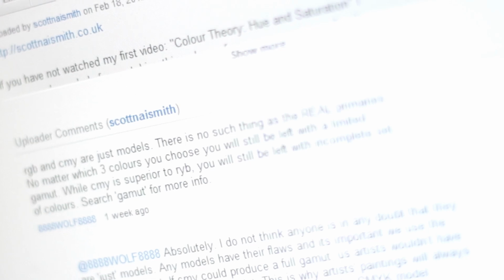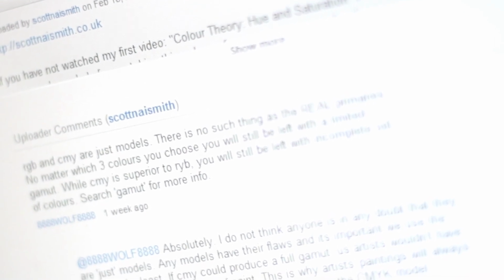Colour: Mixing with Primary Paint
This is a painting tutorial by Scottish landscape artist and lecturer Scott Naismith. Although mixing using oils is featured, the same principles apply to watercolour, acrylic etc.
A skin or flesh tone colour is mixed in a demonstration which illustrates the importance of cyan and magenta paint

This is the third part in a series of colour theory videos. Here's the link to the last video, 'The Truth About The Colour Wheel' which is referred to at the beginning of this film:

The brands of paint used here are: BLOCKX, WINDSOR AND NEWTON, OLD HOLLAND, SCHMINCKE MUSSINI and